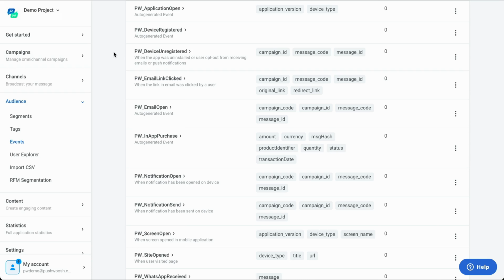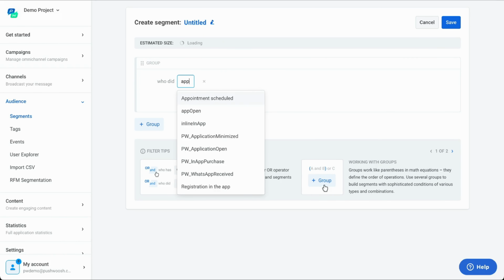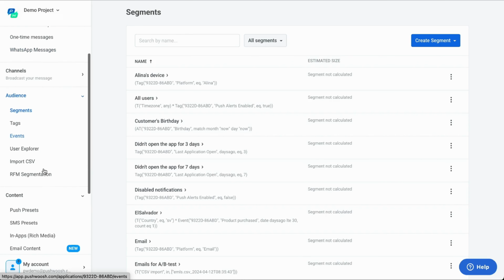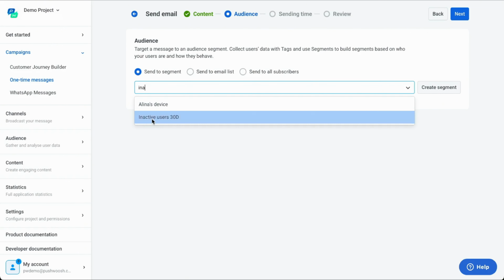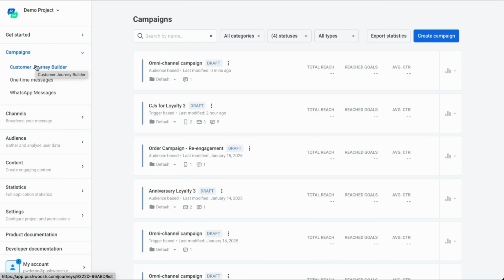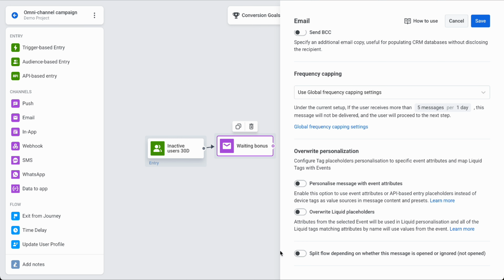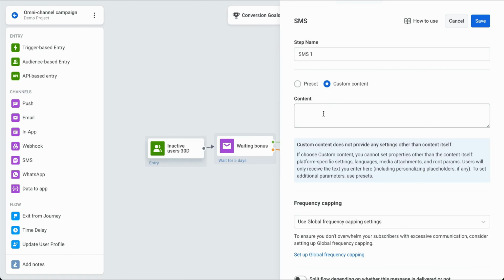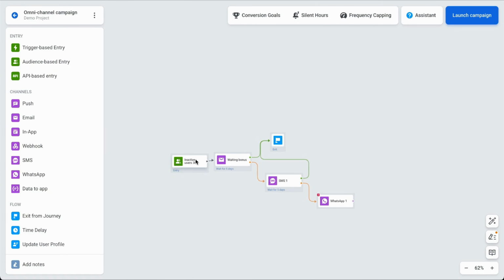How to find inactive users and re-engage them in Pushwoosh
User engagement is crucial to an app's success, as users are very unlikely to spend money on something they don't use.

Quickly identify users who are not active and create a marketing campaign to re-engage with them. In Pushwoosh, you can segment them by user behavior with a free out-of-box event 'Application open'.

In this tutorial, we're looking at two ways to boost user engagement:
🌰 Send a targeted message to a segmented audience.
🌰 Plan a campaign with automated follow-up depending on user behavior.